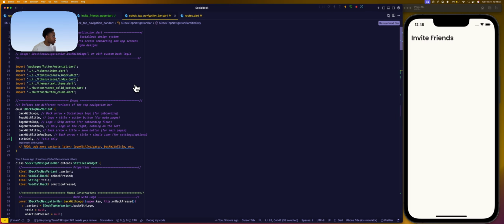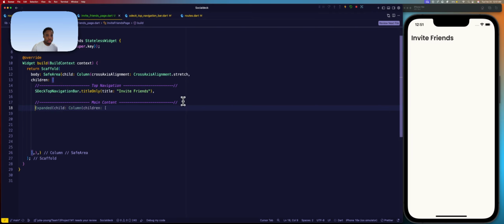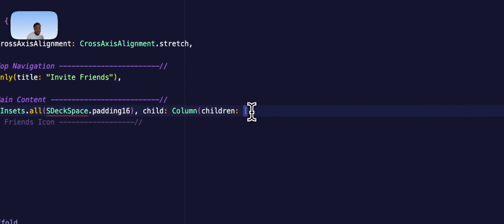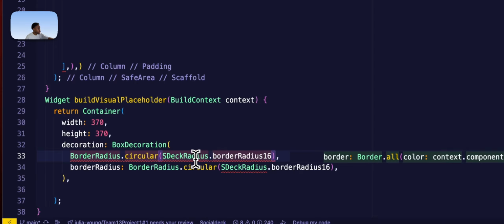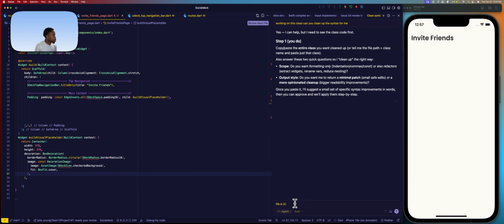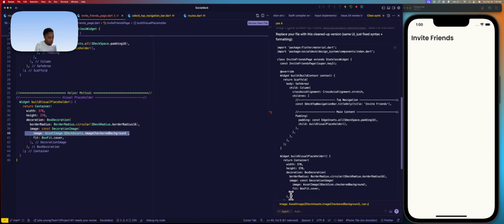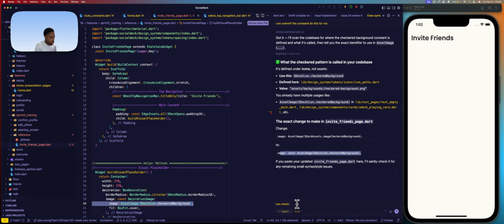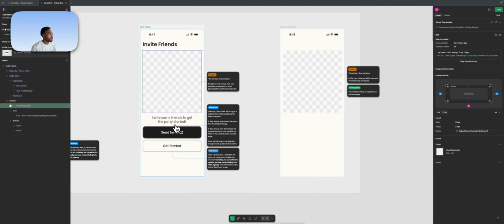Socialdeck: Frontend Workflow Series Part 2